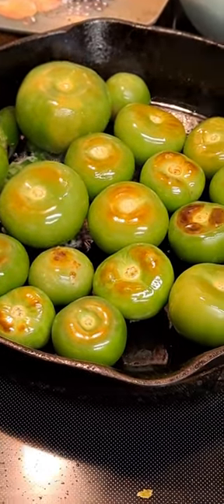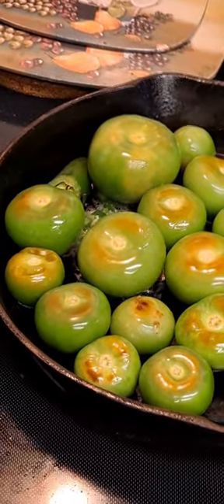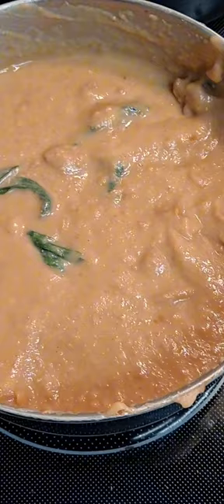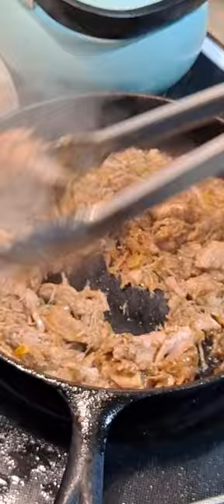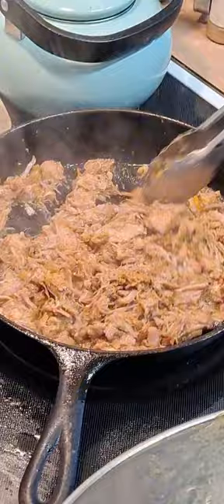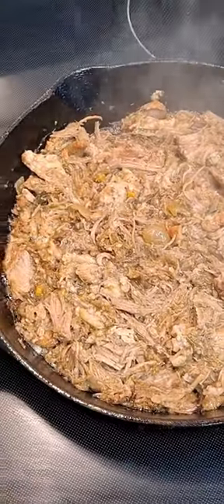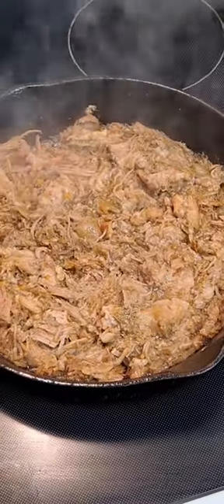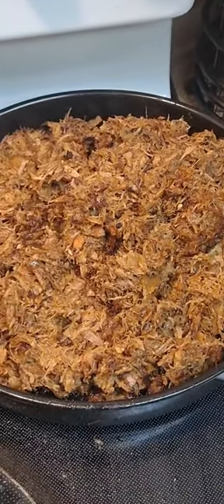We Made delicious Homemade Carnita Tacos